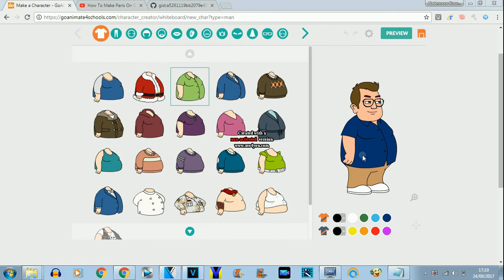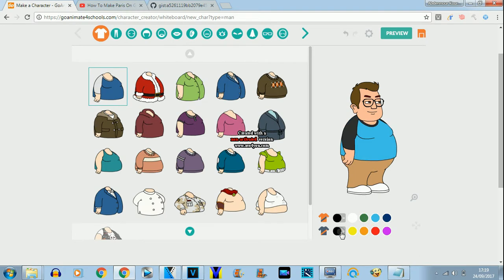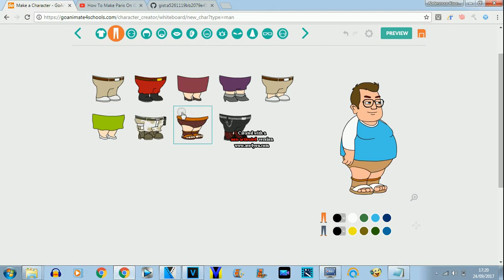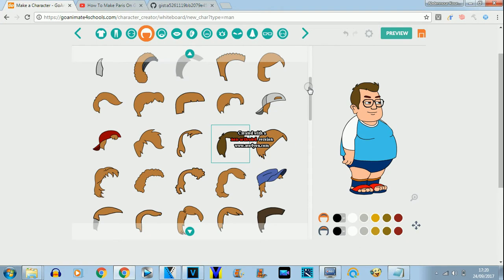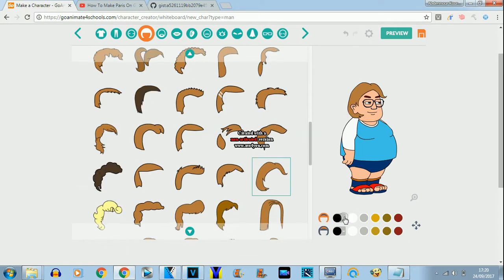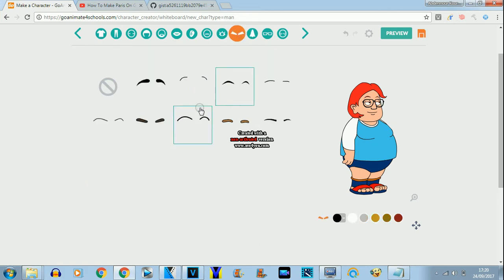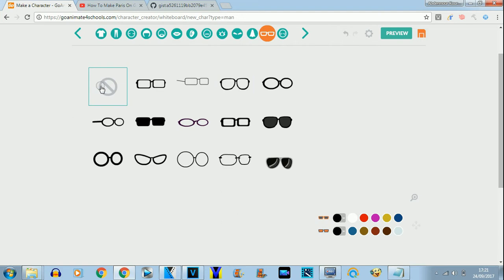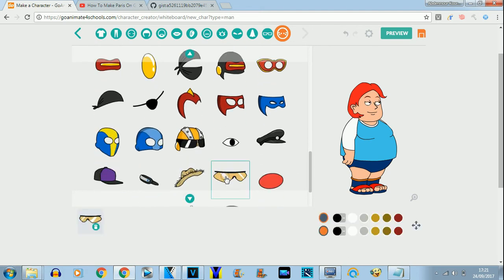How To Make Mariana's Dad ( USE DIESEL OR YOU'RE GROUNDED )